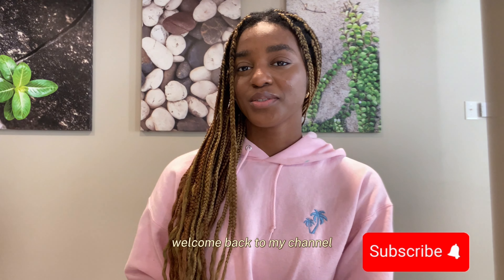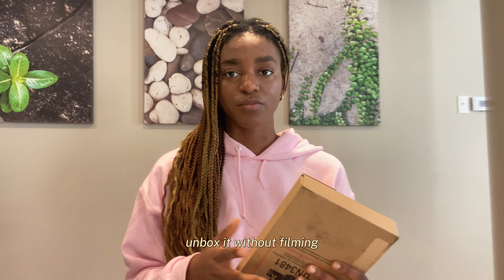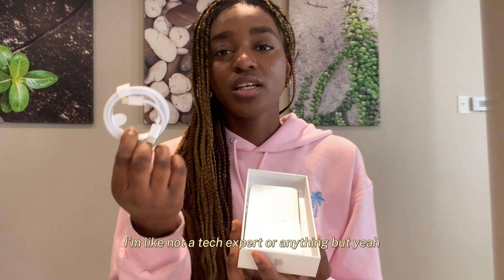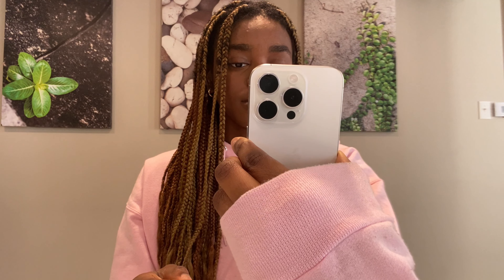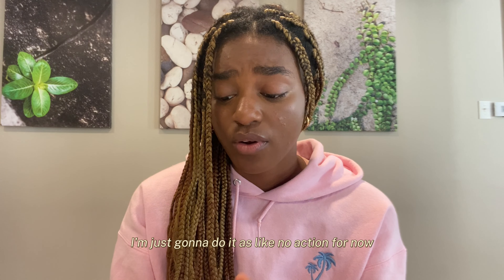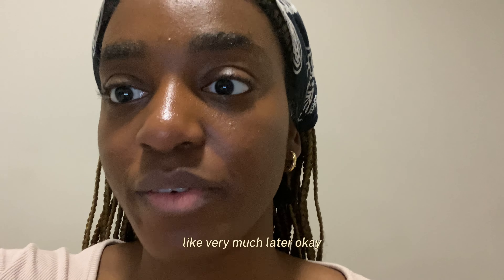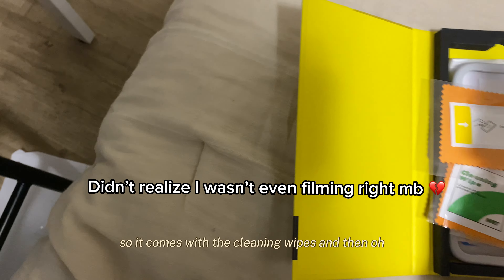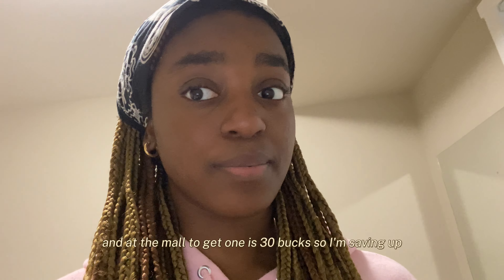Unboxing my Iphone 15 Pro 2023 + casetify unboxing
LINKS 🔗
Screen protected and camera lens protector pack

6ft drop proof impact case customized from @Casetify

Tags 🏷️
iPhone unboxing
Casetify haul